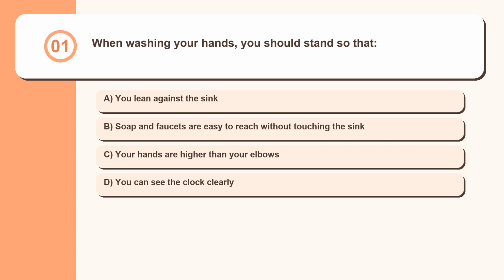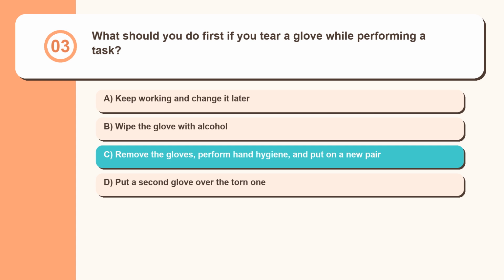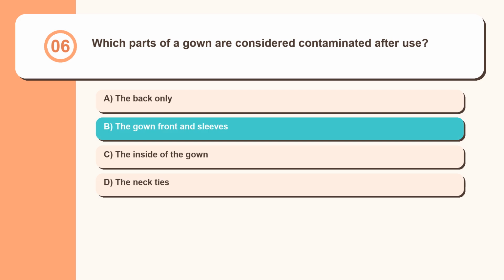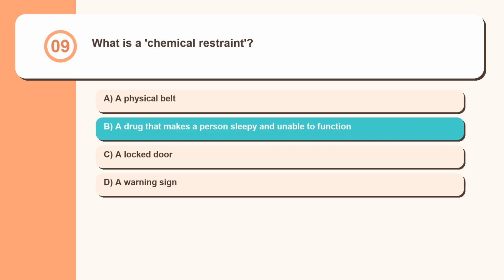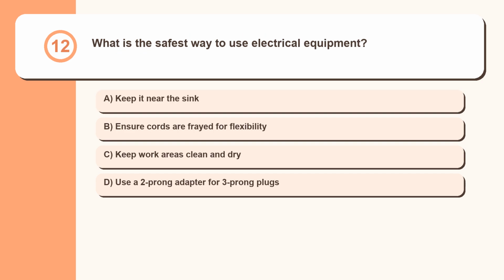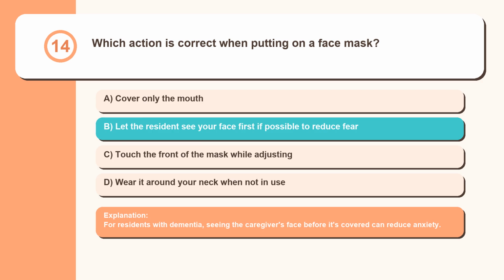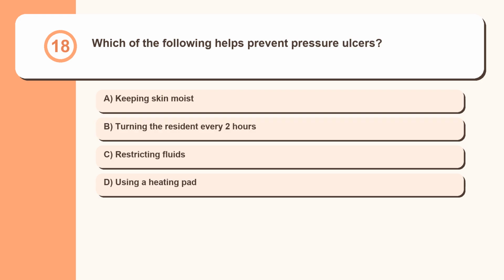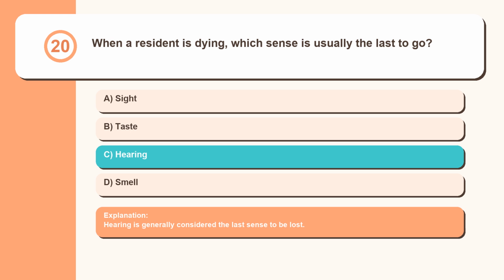Master the 2026 GNA Exam with the Ultimate Geriatric Nursing Assistant Training Guide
. Secure your future in senior care by mastering the 2026 GNA (Geriatric Nursing Assistant) certification standards. This comprehensive full-course guide is designed specifically for Maryland nursing assistants—and those in states with similar requirements—who need to upgrade their CNA to a GNA to work in comprehensive care and long-term facilities. As the demand for specialized geriatric care peaks in 2026, understanding the nuances of the **NNAAP** or **Headmaster** exams is the fastest way to earn your credentials and increase your earning potential in the healthcare sector.

### Understanding the 2026 GNA Exam Structure

The GNA exam is a dual-component assessment that validates both your theoretical knowledge and your hands-on clinical proficiency. To be eligible for the 2026 cycle, you must first hold an active CNA license and have completed a state-approved training program (typically 100+ hours).

* **Part 1: The Written (or Oral) Knowledge Test**
* **Format:** 60 to 70 multiple-choice questions.
* **Time Limit:** 90 minutes to 2 hours.
* **Content Domains:** Physical Care Skills (64%), Role of the Nurse Aide (26%), and Psychosocial Care Skills (10%).

* **Part 2: The Clinical Skills Evaluation**
* **Format:** Demonstration of 5 randomly selected skills.
* **Time Limit:** Approximately 30 minutes.
* **Critical Steps:** You must pass all 5 skills. Missing a "Bold" or "Critical" step (like locking wheelchair brakes or performing proper hand hygiene) results in an automatic failure of that skill.

### Top GNA Training Tips for 2026

Success on the GNA exam requires a blend of safety-first thinking and technical accuracy. Here are the high-yield strategies for this year's testing cycle:

* **Master Hand Hygiene:** It is almost always the first skill tested and must be performed perfectly. Use plenty of friction for at least 20 seconds and ensure you don't contaminate your clean hands by touching the sink.
* **The 90-Degree Rule:** When feeding a resident, always ensure the head of the bed is elevated to a full 90 degrees (upright) to prevent aspiration—a high-frequency question on the 2026 written exam.
* **Prioritize Resident Rights:** Questions regarding privacy (closing curtains) and autonomy (offering choices between two outfits) are heavily weighted in the Psychosocial domain.
* **Safety First:** For all mobility skills, the use of a transfer (gait) belt is non-negotiable. Always check that the resident is wearing non-skid footwear before they stand.

### Why GNA Certification Matters in 2026

In states like Maryland, the GNA is not just an "extra" title; it is a legal requirement for employment in nursing homes and comprehensive care settings. While a CNA can work in hospitals or home health, the GNA credential proves you have the specialized training to handle the complex medical and emotional needs of the elderly. This certification often leads to higher hourly wages and serves as a vital stepping stone for those pursuing LPN or RN degrees.

### 2026 Exam Day Readiness Checklist

1. **Valid ID:** You must bring two forms of identification (one with a photo).
2. **Proper Attire:** Wear clean scrubs and closed-toe, non-skid shoes for the skills portion.
3. **Background Check:** Ensure your fingerprints and MBON (Maryland Board of Nursing) background check are updated for the 2026 registry.
4. **Practice Tests:** Utilize 2026-aligned practice questions to familiarize yourself with the phrasing used by modern testing vendors like Headmaster.

Stay ahead of the competition with the most relevant and up-to-date GNA preparation material available for 2026. Follow our guided skill breakdowns, take notes on the critical safety steps, and secure your professional future in geriatric nursing today.